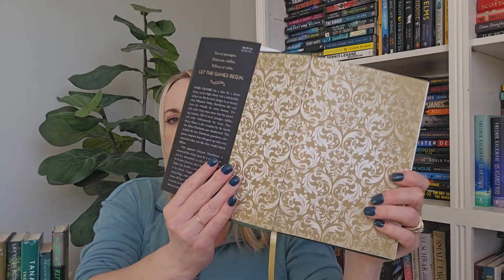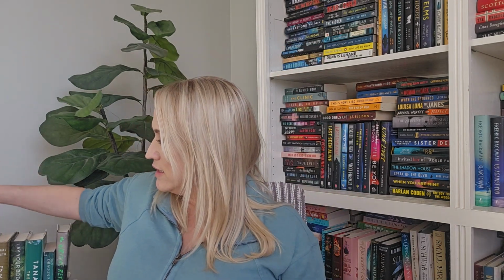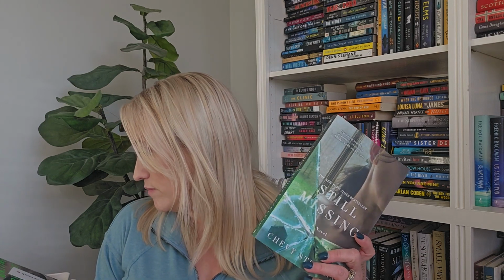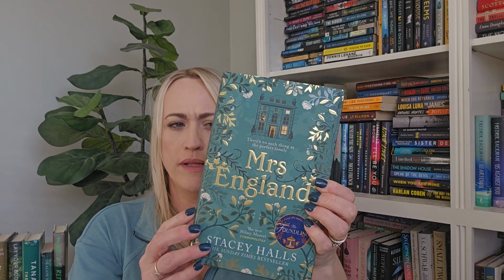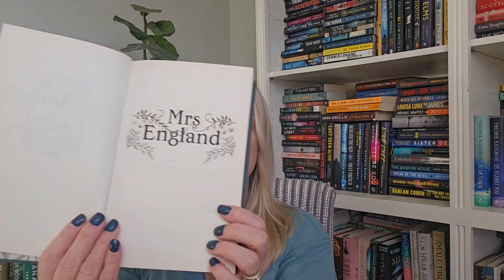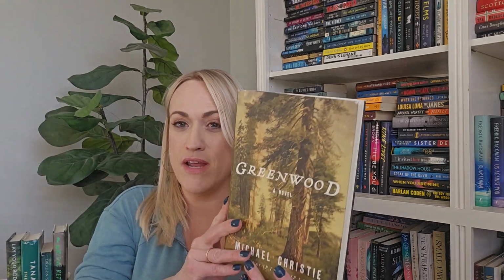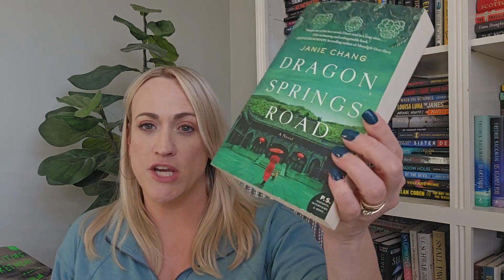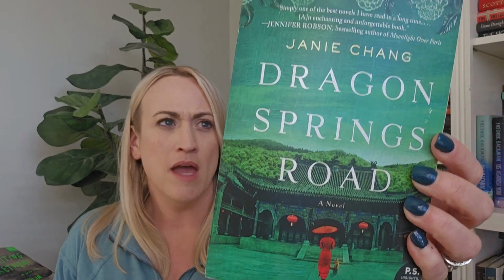Green Covers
Books Mentioned:
Weyward by Emilia Hart
The Inheritance Games by Jennifer Lynn Barnes
Sharp Objects by Gillian Flynn
The Child Finder by Rene Denfeld
Still Missing by Chevy Stevens
Hum if You Don't Know the Words by Bianca Marais
Mrs. England by Stacy Halls
Greenwood by Michael Christie
The Searcher by Tana French
Dragon Springs Road by Janie Chang
The Writing Retreat by Julia Bartz
Lay Your Body Down by Amy Suiter Clark

Goodreads: bookish_blonde
PangoBooks: jennifer737300